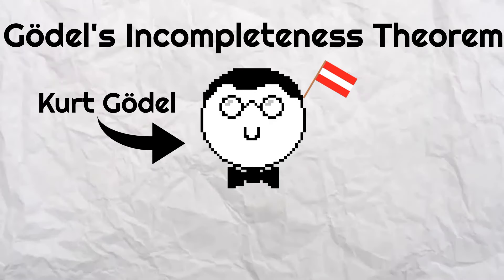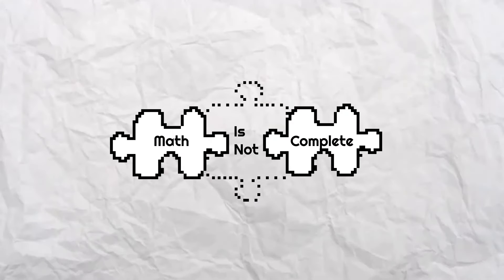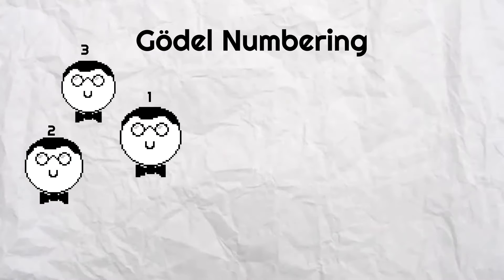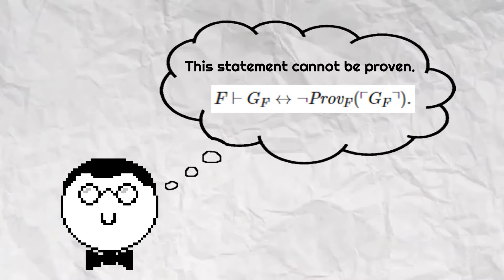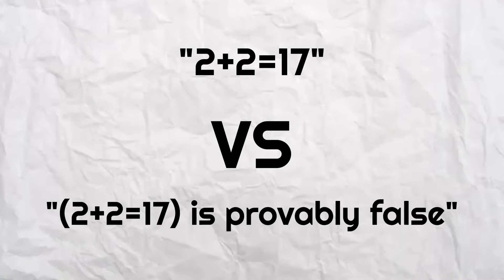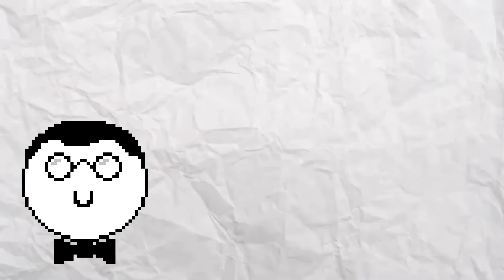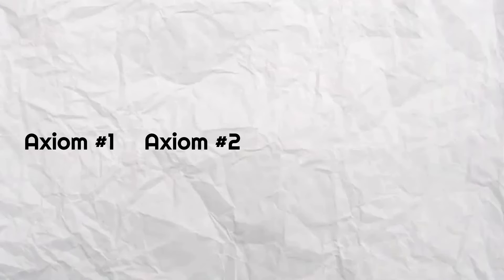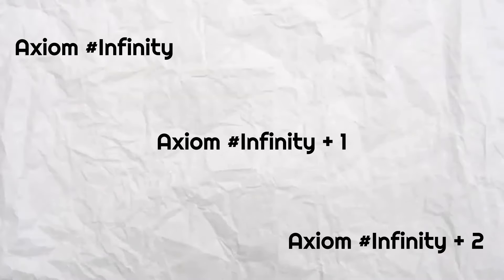Gödel's Incompleteness Theorem in 90 Seconds!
It's Gödels all the way down... Gödel's Incompleteness Theorem is a tough concept to understand, but trying to explain it in 90 seconds is a whole lot tougher. I hope that my speed run of this is coherent and can maybe help you understand the topic!
This video is for the breakthroughjuniorchallenge